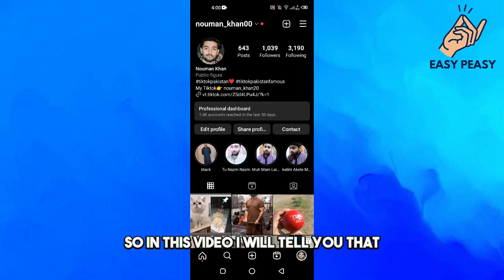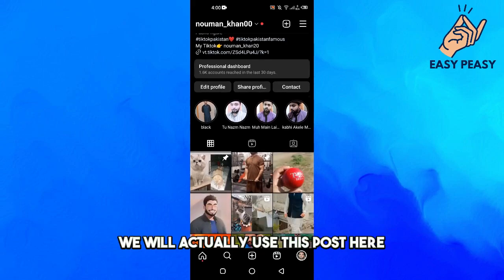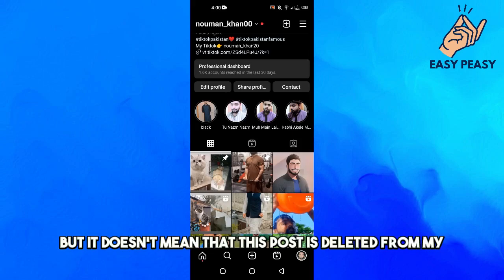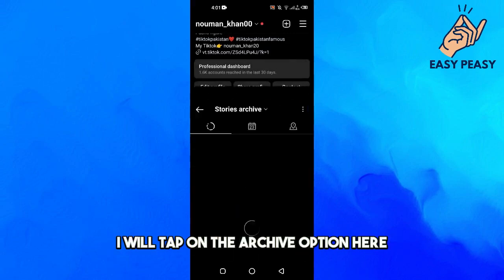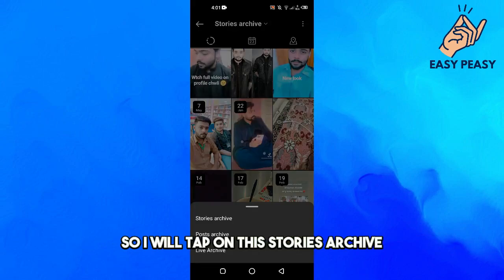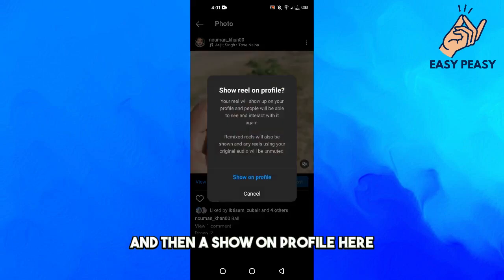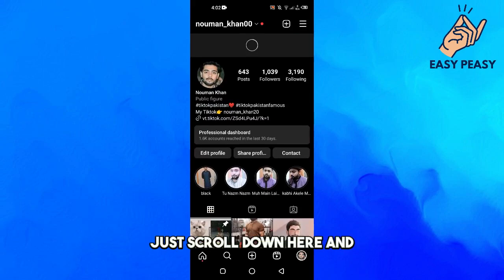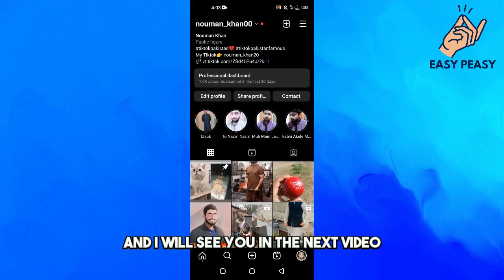How Does Archive Work on Instagram (2023)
In this video, we'll explain how Archive works on Instagram and how you can use it to manage your posts. We'll guide you step-by-step on how to archive and unarchive your posts, and we'll provide tips on how to organize your content using Archive. We'll also discuss the benefits of using Archive for maintaining a clean and cohesive profile and how it can improve your overall Instagram presence. Whether you're a content creator or a casual user, understanding how Archive works on Instagram is an important part of managing your content and creating a consistent brand image. So, watch now to learn How Does Archive Work on Instagram (2023).